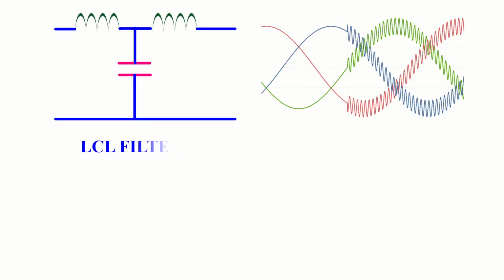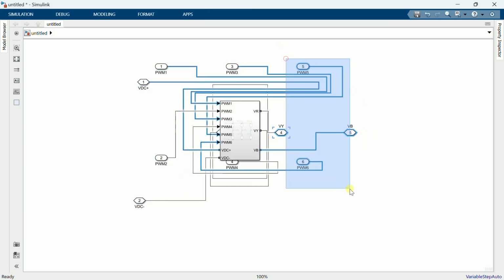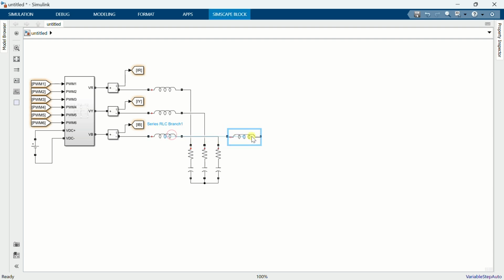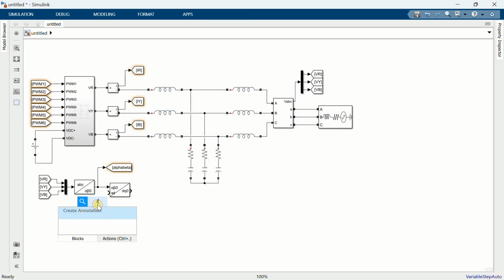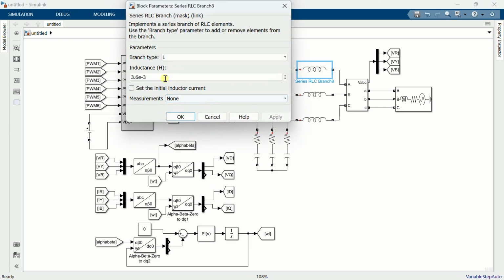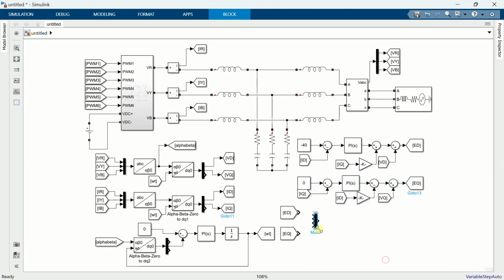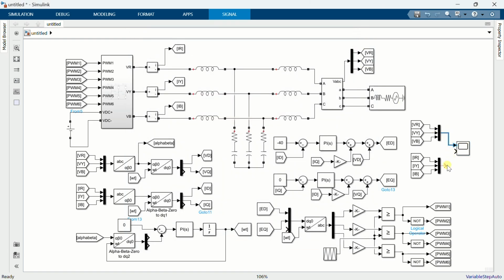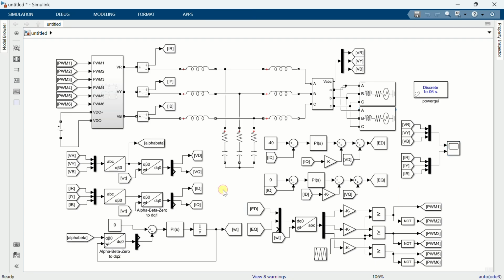MATLAB SIMULATION OF 3 PHASE GRID CONNECTED INVERTER WITH PASSIVE DAMPING | TECH SIMULATOR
In this video, i am demonstrating the MATLAB simulation of a 3 phase grid connected inverter with passive damping. i have also explained how to design the damping resistor.